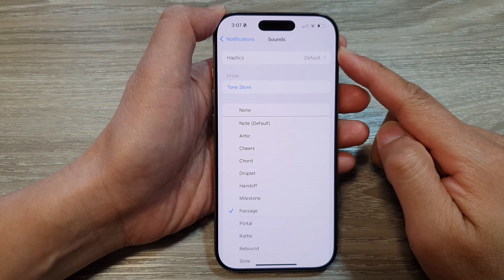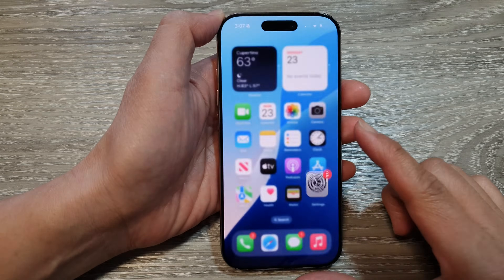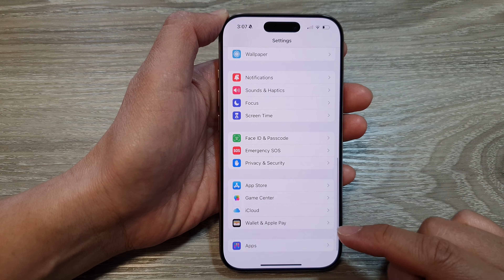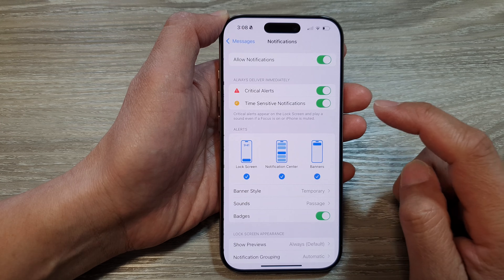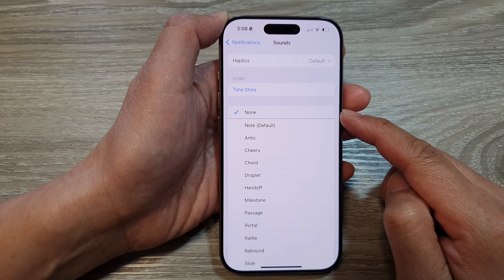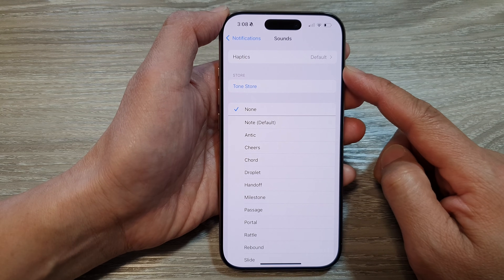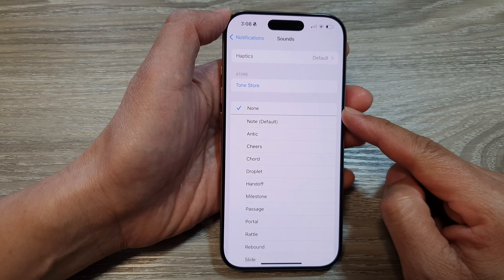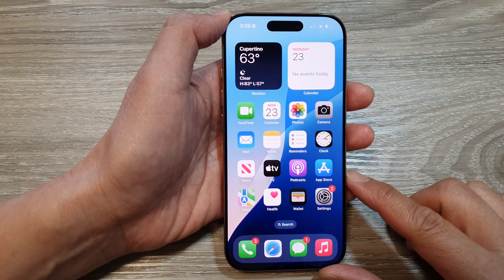iPhone 16: How to Set Messages Notification Sounds To Off/None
Learn how to easily set your Messages notification sounds to Off or None on the iPhone 16 series. This step by step tutorial will guide you through the settings so you can mute message alerts and enjoy a quieter experience!